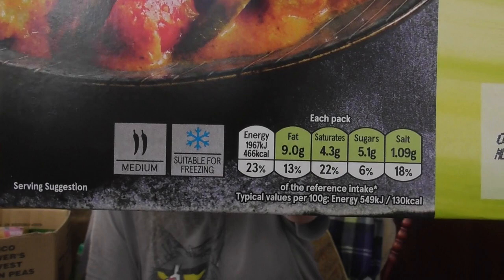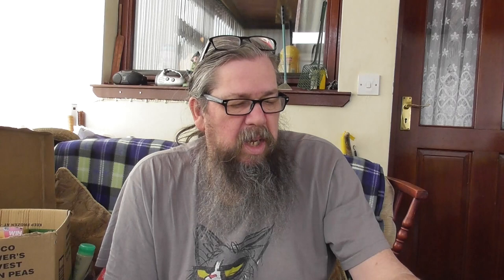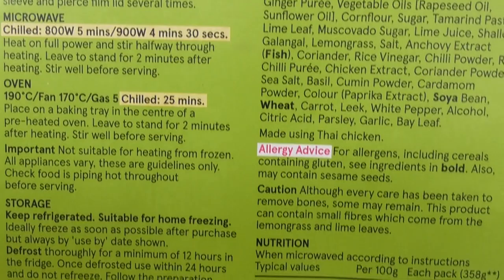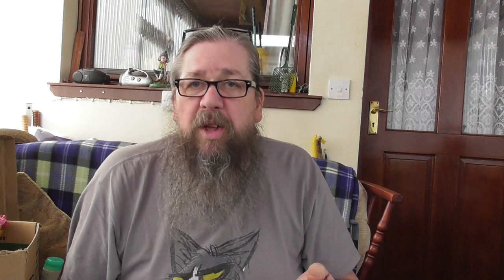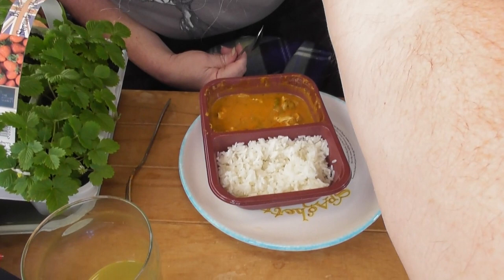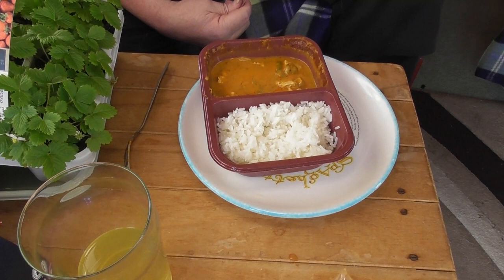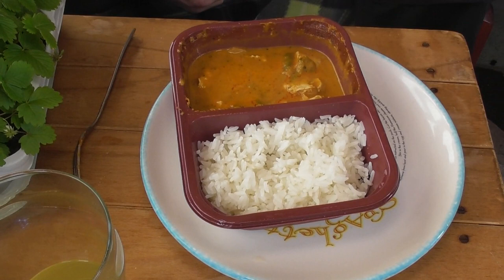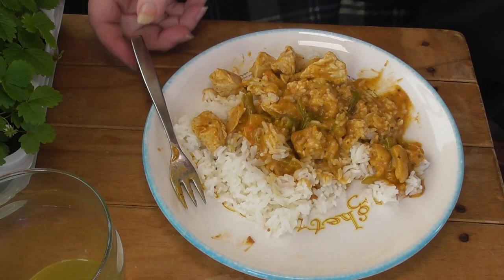Tesco Thai red curry review